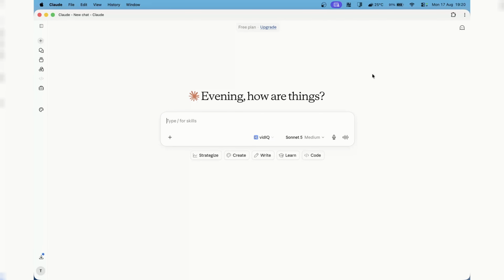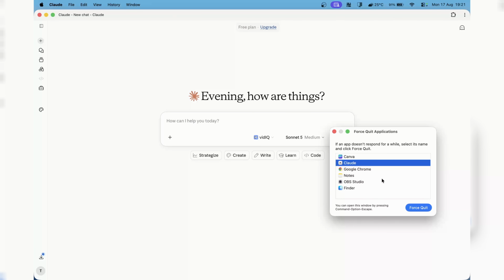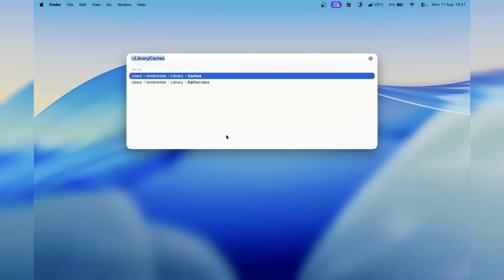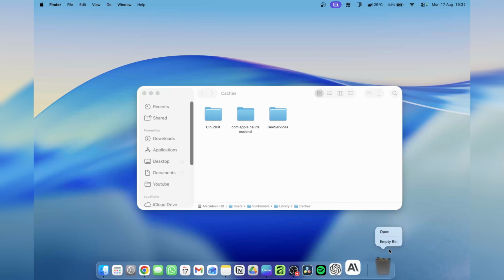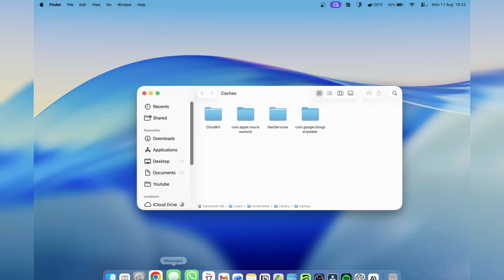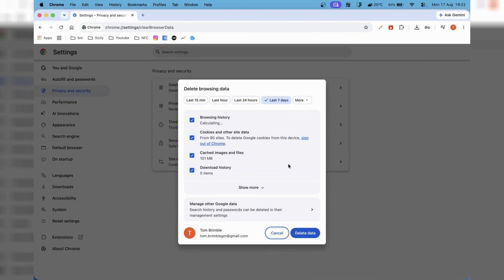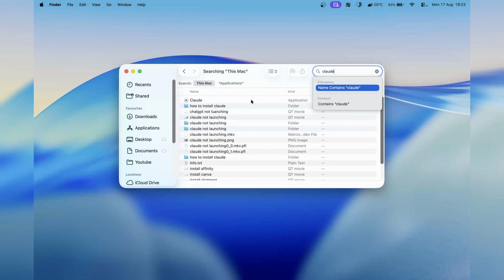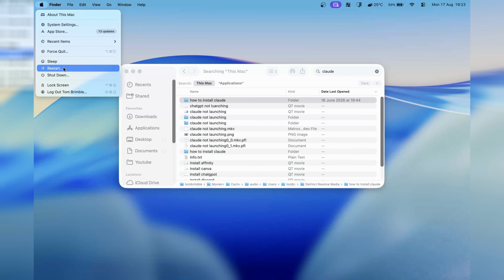How to Fix Claude Not Launching on Mac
~/Library/Caches

Is the Claude app not opening or launching on your Mac? In this video, I break down exactly what's causing the issue and walk you through every fix so you can get Claude up and running again.

Fix Claude not launching on your MacBook by following these simple troubleshooting steps. Get your app running again in minutes.

If you are experiencing issues with the Claude app failing to start on macOS, this guide provides the direct solutions you need. This walkthrough is designed for users who need a quick resolution to get back to work immediately without dealing with complex system settings.

We cover the two primary methods to resolve this startup error. First, you will learn how to properly use the Force Quit function to ensure the application is not hung in the background. If that does not work, we will walk through the process to clear application cache files, which often resolves persistent launch failures. By the end of this video, you will know exactly how to troubleshoot Claude not launching on your machine.